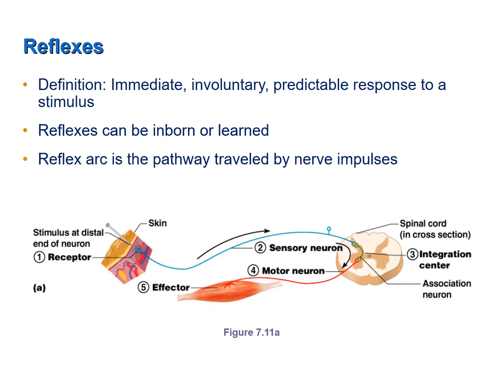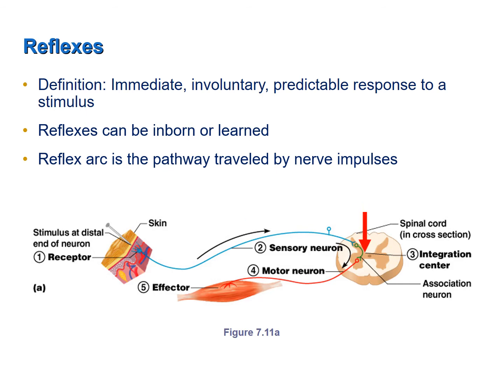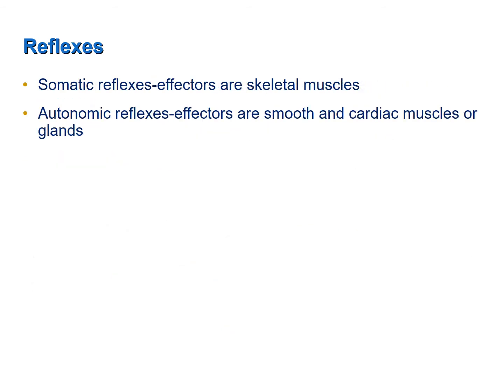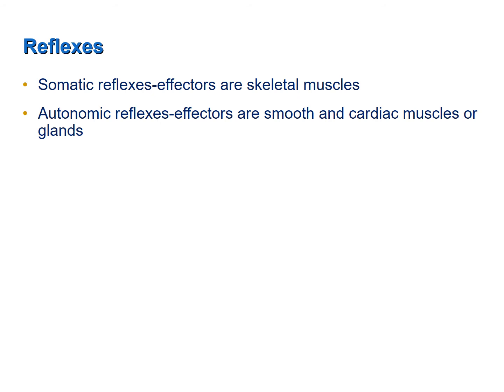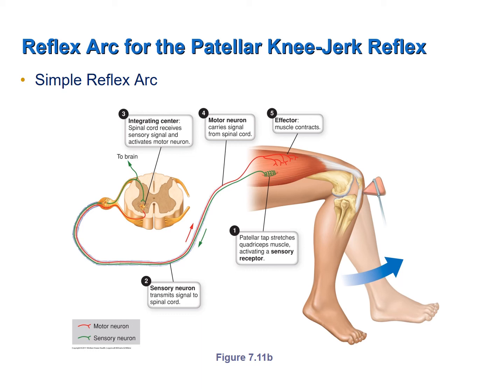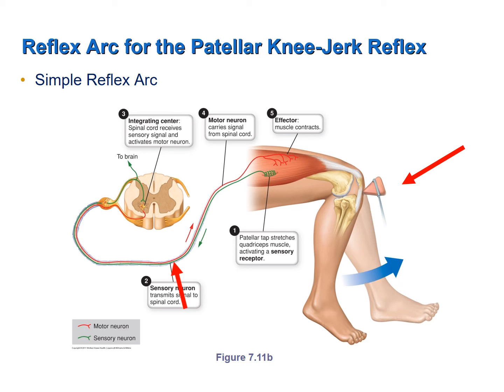Reflexes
This screeencast defines reflexes and also discusses the different types of reflexes.